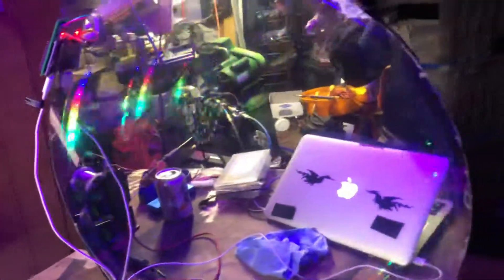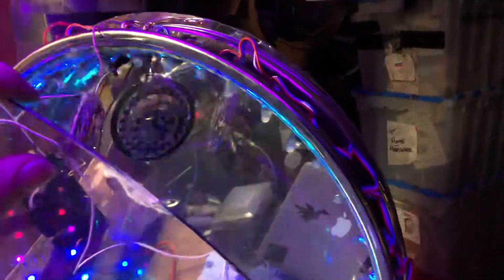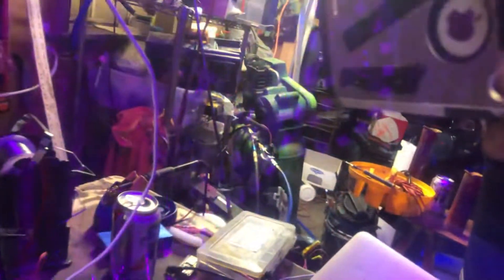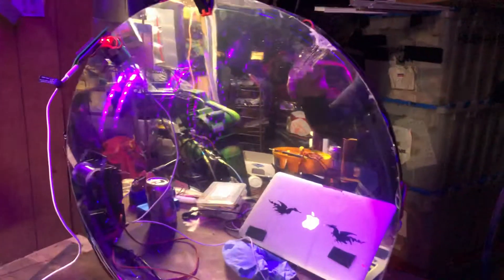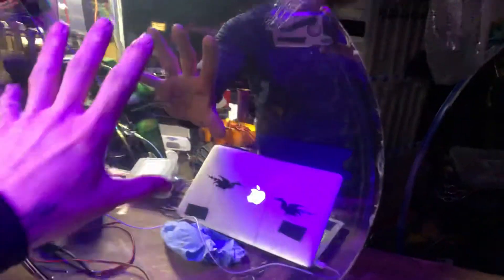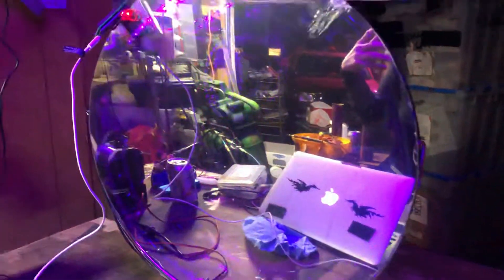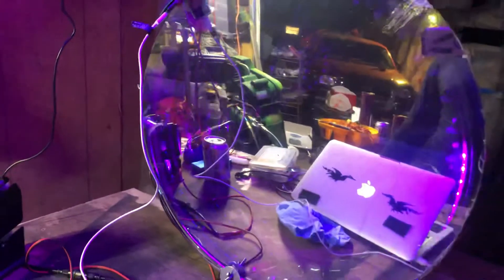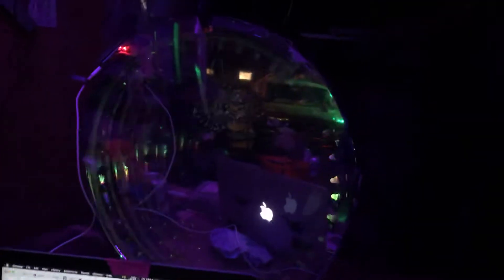Hey AvE, I made cool shit and I put it on the internet! Thanks for the inspiration!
Throwing my idea for the Town Pump out there for the hive mind’s consideration. Thank you AvE, not only for the opportunity to do so, but literally if it wasn’t for me finding your channel I never would’ve worked with a  microcontroller, learned about electricity, experimented with addressable LEDs, started a Makers after school program for the kids at my old high school, or created the Light Portal. So even if we don’t crank out any blanks I am eternally grateful for the education and entertainment. Fuck Yeah.

The Interdimensional Light Portal. A double-sided infinity mirror made from a vintage 1974 Triumph Daytona 500 motorcycle wheel, 316 ws2812b addressable LED’s, and ESP8266 microcontroller, using the ws2812fx library. She is still in development but she’s pretty much a one off. I’d like for us to machine some smaller versions of the Triumph rim. It would have the holes bored out for the string lights in the center. A channel on either side for the strips to live in, and recessed lip on both IDs that the acrylic could be inserted into. That would all make for simple, repeatable, economical assembly. And that in turn would allow us to have an attainable for most price point for an amazing bit of kit. I’m interested in your feedback.

Respectably,

Professor Jackass